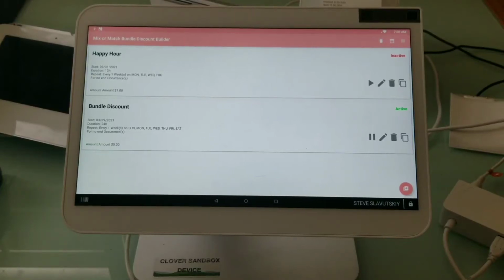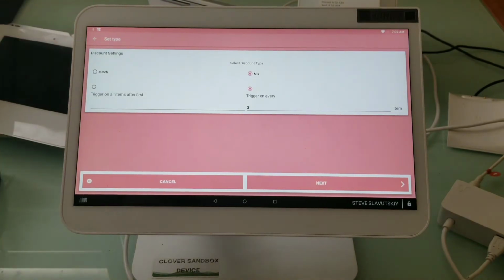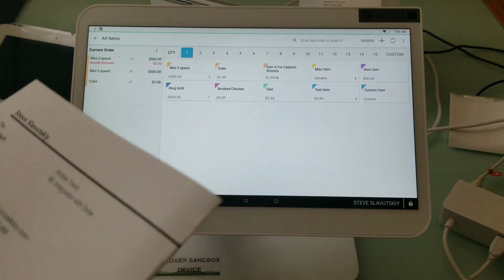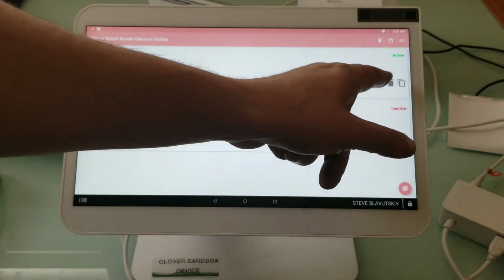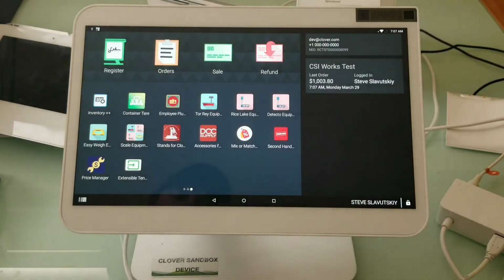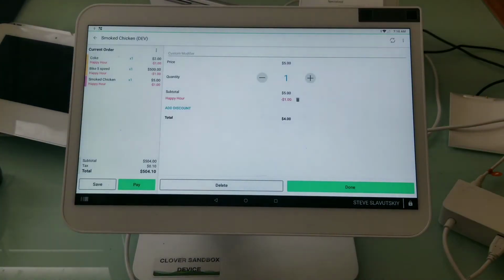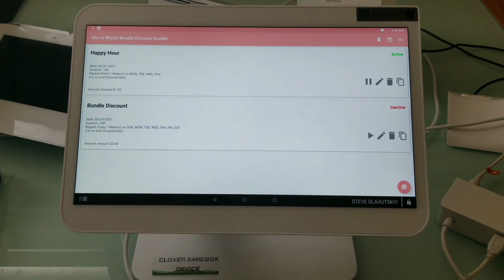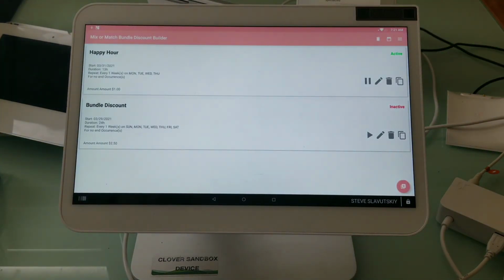How to manage bundle, employee and happy hour discounts on Clover POS with Mix or Match Bundle app.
Showcasing the capabilities of the best combo discount mix or match type of discount app on Clover.